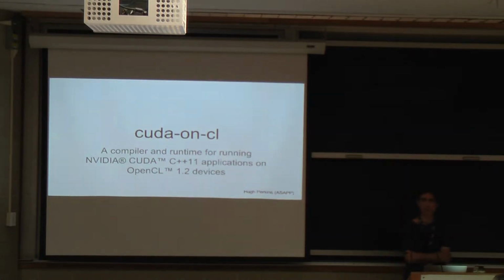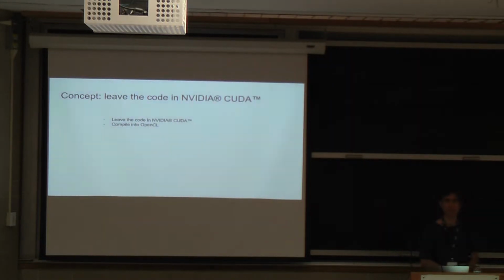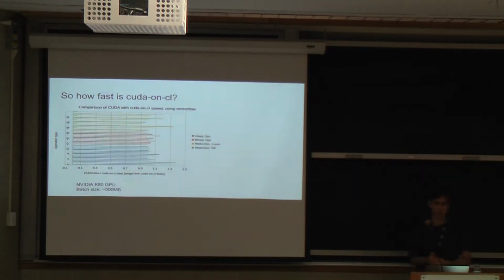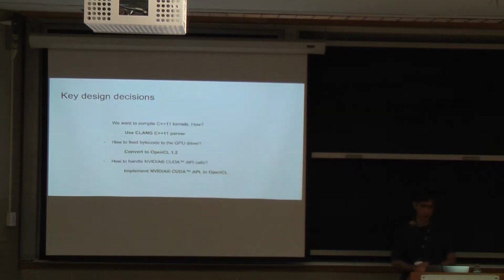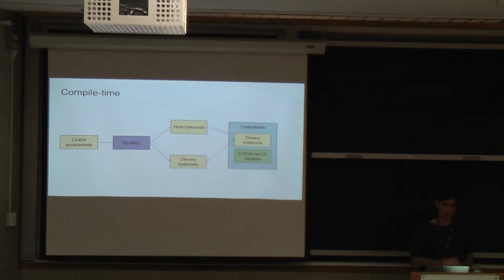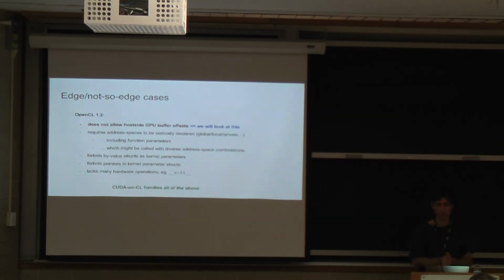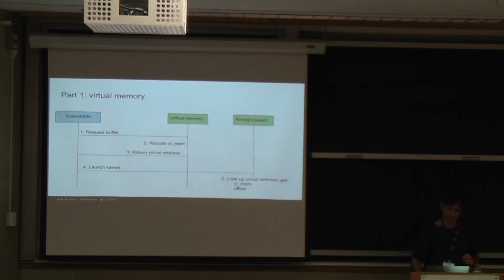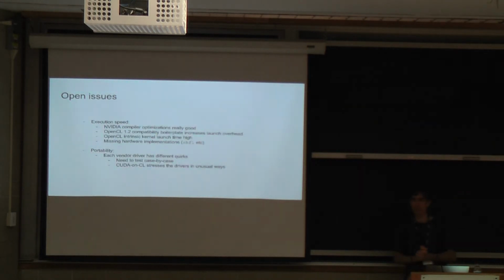IWOCL 2017 | CUDA-on-CL: A Compiler and Runtime for Running Modern CUDA C++11 Applications on OpenCL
From the 5th International Workshop on OpenCL

Presented by: Hugh Perkins